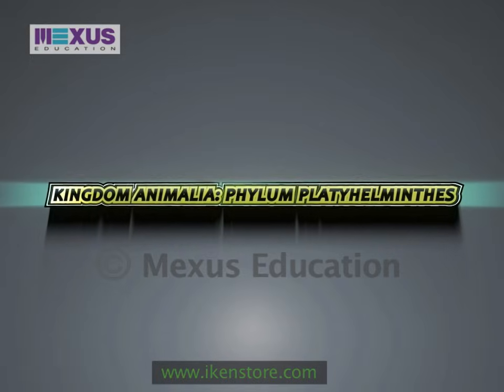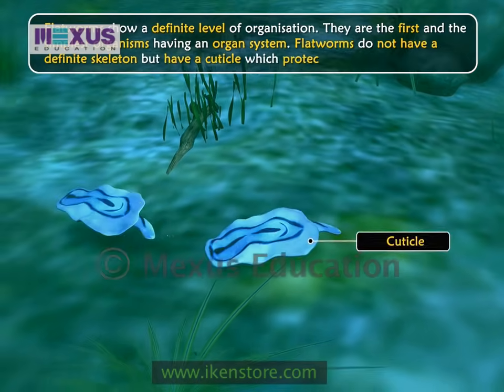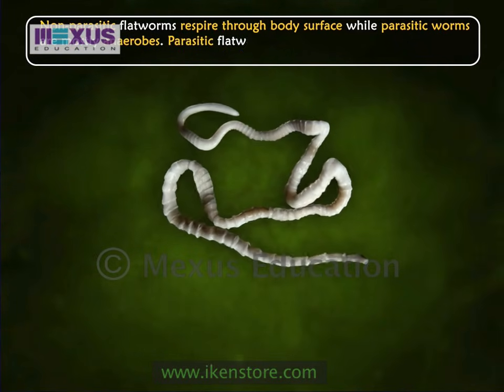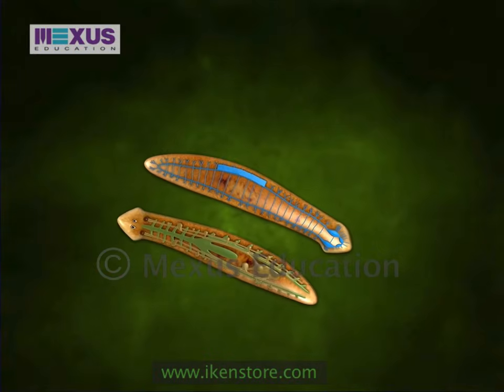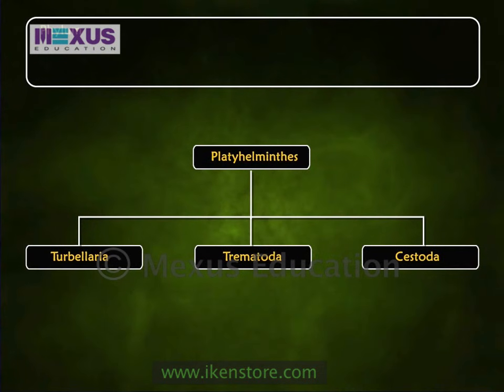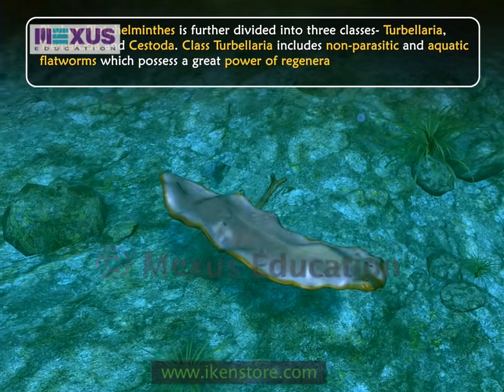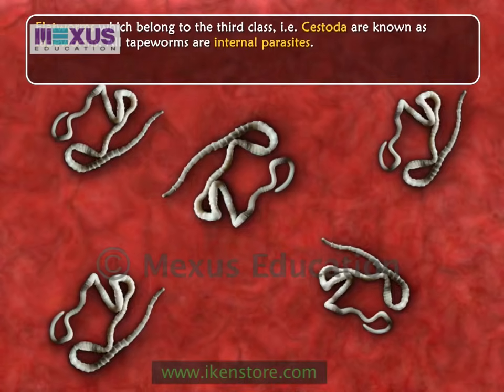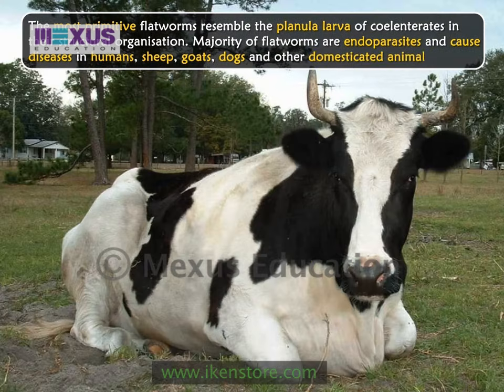Kingdom Animalia: Phylum Platyhelminthes | Biology | iKen | iKenEdu | iKenApp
0:00 - Platyhelminthes - Flatworm
1:25 - Non-Parasitic Flatworm
2:58- Three classes of Platyhelminthes
4:45 - Summary